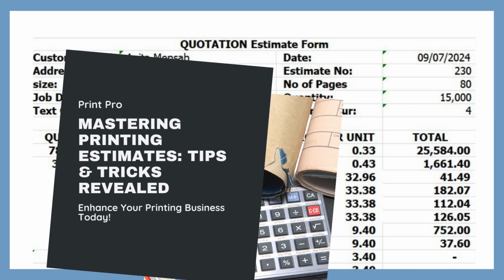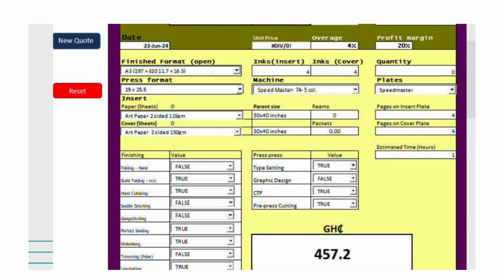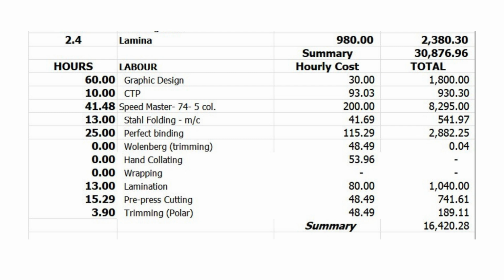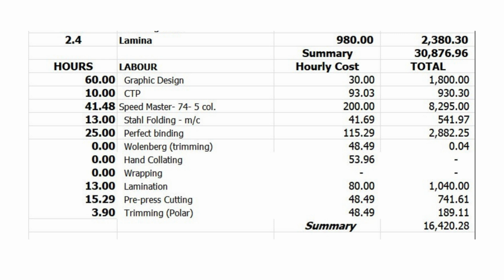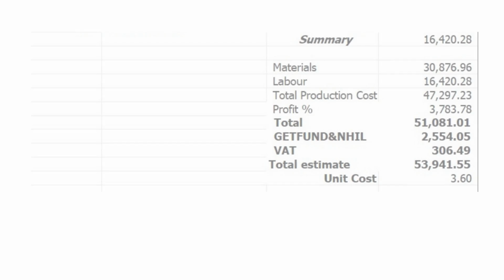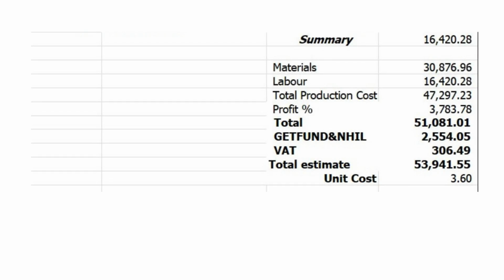Mastering Printing Estimates: Tips And Tricks Revealed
“Estimation is more than just crunching numbers; it’s about forecasting the true cost of labour, machinery, overhead, and materials. But how can we ensure every Cedi /dollar is accounted for?